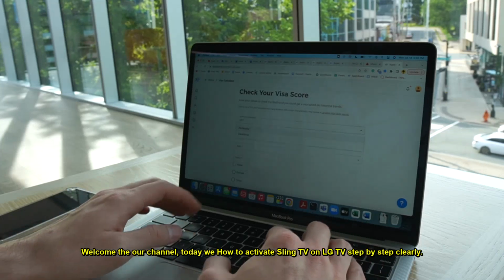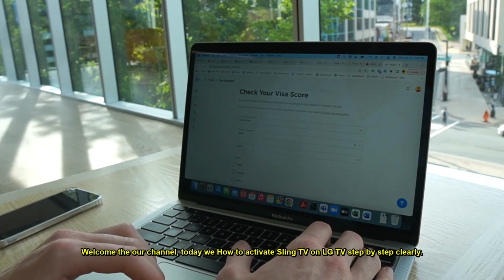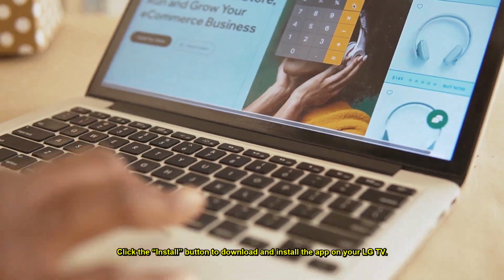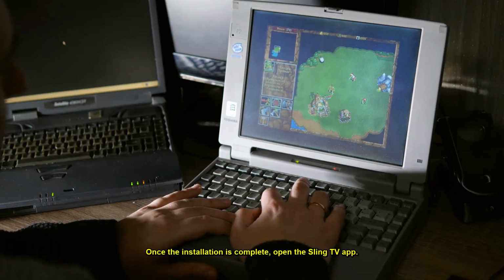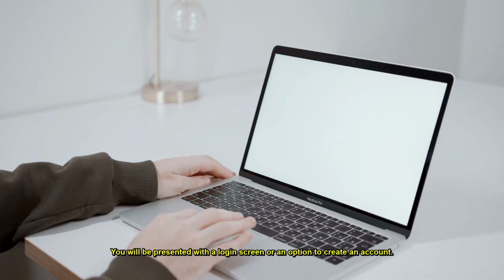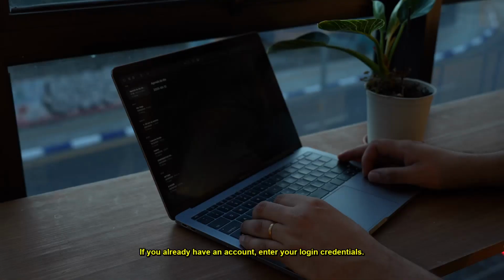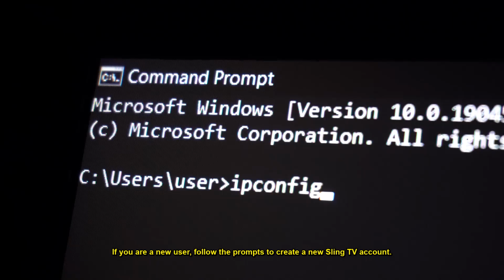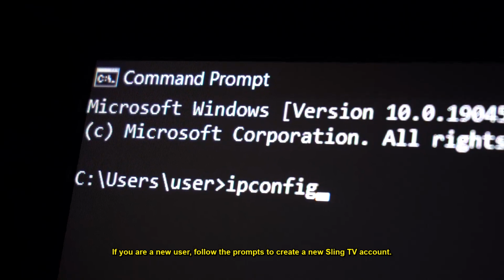How to activate Sling TV on LG TV - Step by Step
In this comprehensive guide, learn how to easily activate Sling TV on your LG TV with our step-by-step instructions! Whether you're a new Sling TV subscriber or need help setting up your existing account, we've got you covered. Follow along as we walk you through the activation process, troubleshoot common issues, and ensure you're ready to enjoy your favorite shows and movies in no time. Don't miss out on the ultimate streaming experience!